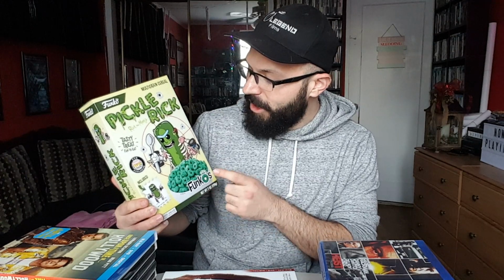FINAL BLURAY TUESDAY OF 2019 - New Releases - Bluray, 4K, A24, Criterion, Arrow & More! | BLURAY DAN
What's going on, Everyone! The end of 2019 is among us, and it's time to finish out the year strong. Here's my Final Bluray Tuesday - Bluray & 4K Update of the year! This one is stacked with tons of awesome stuff from regular Blurays, and 4Ks, AWESOME A24 titles, Criterion Collection, Arrow Video/Academy, and some great Warner Archive Titles as well! If that wasn't it, I also show off a really cool FYE Exclusive Cereal, and wait until the end of the video to see some of my UNCUT GEMS swag, that I got from A24's Uncut Gems Pop Up Shop! Sit back, relax, and come ring in the new year with me! ENJOY!

This video is dedicated to Oreo, my Guardian Angel. You will always be my best friend, my favorite soul, my heart. I love you so much, and I'm lost without you.

REVIEWS/SHOWCASE:

FYE

- Pickle Rick Cereal

BLURAY

- Heist
- Look Who's Talking
- The Cable Guy
- Freaks
- A Guide To Recognizing Your Saints
- Young Justice (Outsiders): Season 3
- Teen Titans: Season 1
- Teen Titans: Season 2
- Teen Titans: Season 3
- Teen Titans: Season 4
- Teen Titans: Season 5
- Teen Titans (Original Movie): Trouble In Tokyo
- The Shed
- Trick
- Adopt A Highway
- The Limits Of Control
- Slaughterhouse Five
- Jake Speed
- Holiday
- Until The End Of The World
- Old Joy
- Abominable 3D
- Godzilla: King Of The Monsters 3D
- Pokemon: Detective Pikachu 3D
- Angel Has Fallen
- 47 Meters Down: Uncaged
- American Dreamer
- Blue Planet 2
- Acceleration
- Lucky Day
- The Cotton Club Encore
- Overcomer
- Ready Or Not
- Ad Astra
- The Gallows: Act 2
- Judy
- Once Upon A Time In Hollywood
- The Death Of Dick Long
- The Kill Team
- The Lighthouse

4K ULTRA HD

- Dynasties: The Greatest Of Their Kind
- Planet Earth 2 & Blue Planet 2 (Duel Set)
- Rambo: Last Blood
- 3 From Hell
- Abominable
- Angel Has Fallen